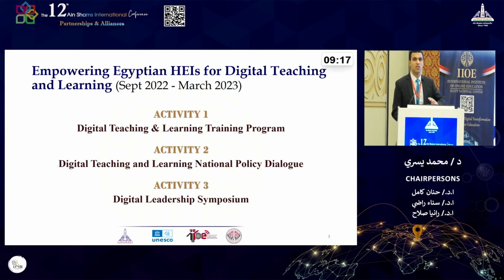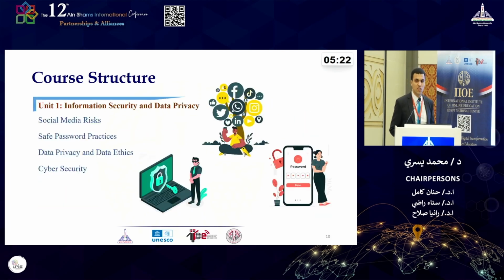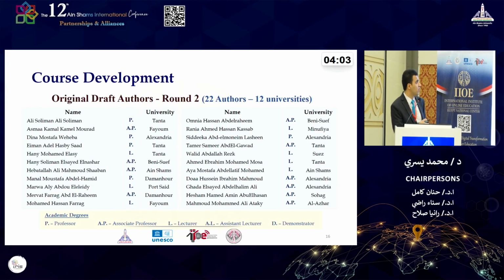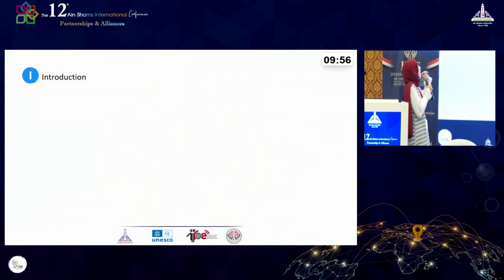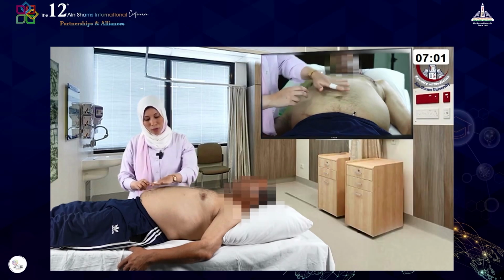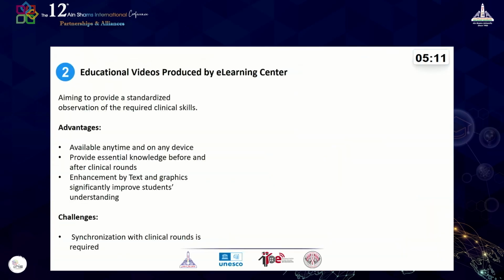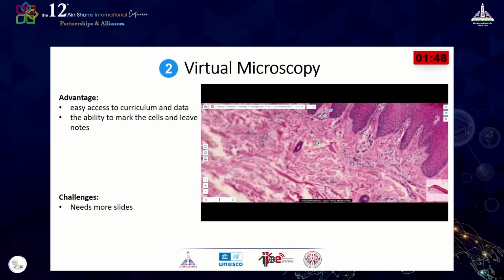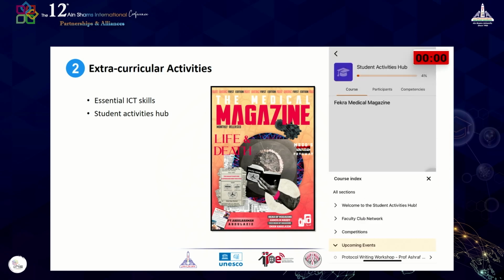ASU Conference 2024 - Day 1 - Hall C - Session 3